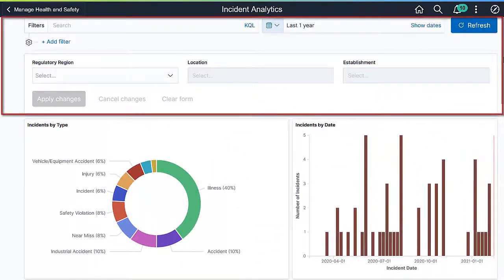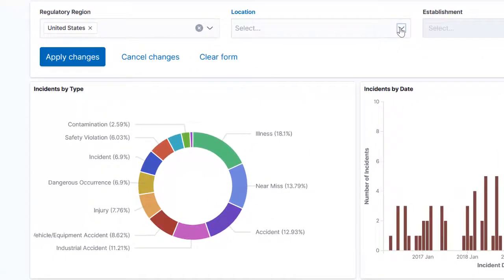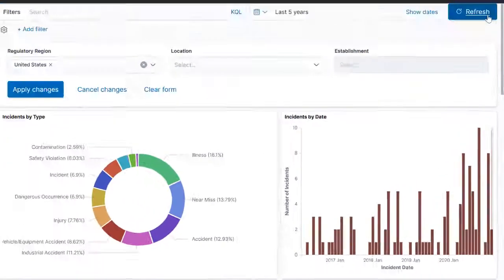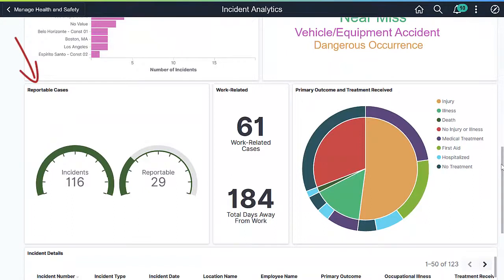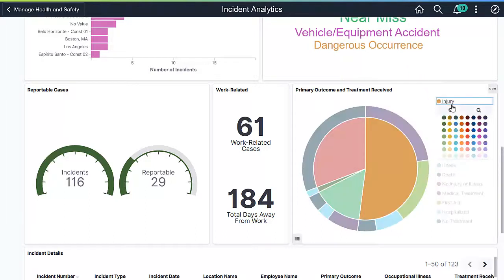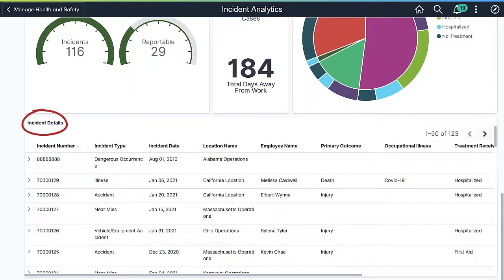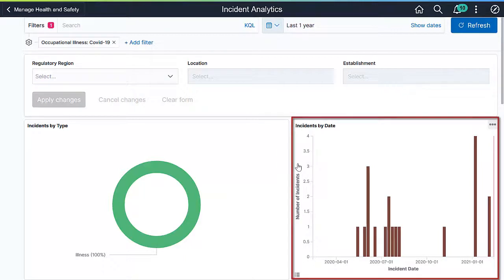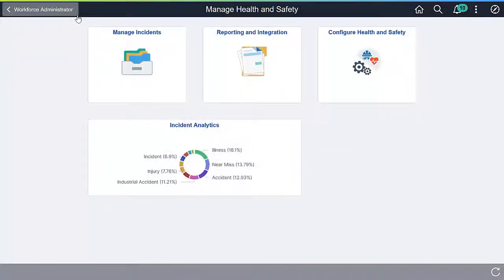PeopleSoft Kibana for Health and Safety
Every organization must have a health and safety policy and procedure in place to minimize risk, protect employees, and keep them as safe as possible - especially in the wake of the COVID-19 pandemic. The PeopleSoft Health and Safety module helps you monitor and improve safety in your workplace. Let’s see how the Incident Analytics Kibana visualizations can help your administrator analyze and report workplace incidents.